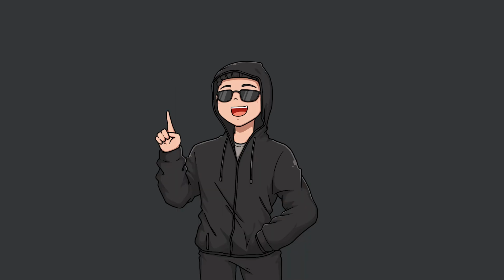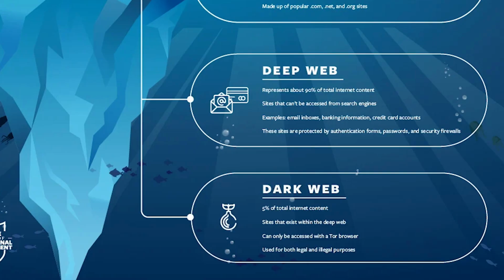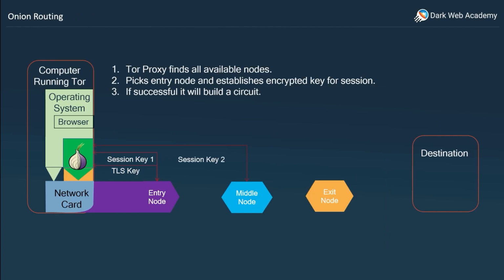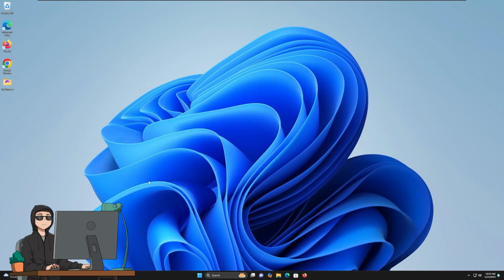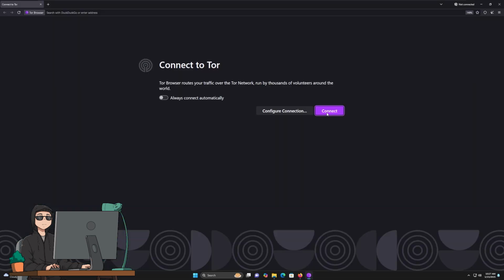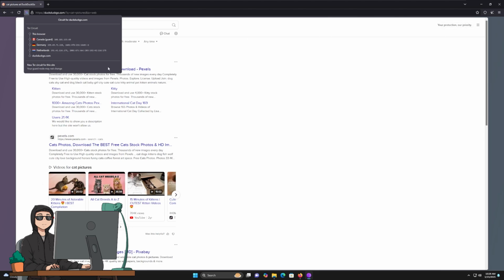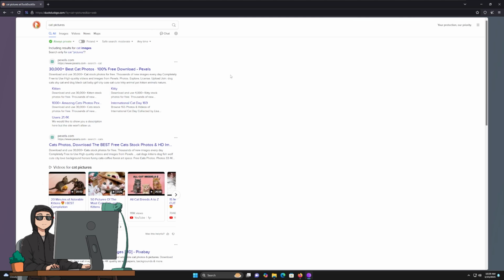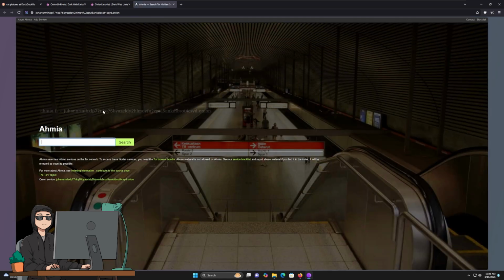Accessing the Tor Network in 2025 (The Dark Web)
This video is a quick guide on how to use the Dark Web and a basic overview of what the dark web is.